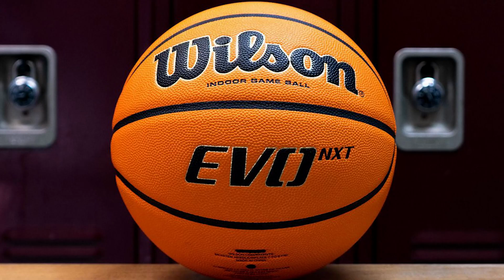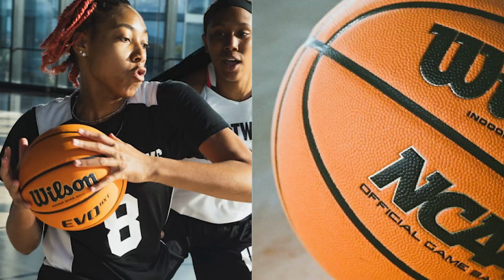Is The Wilson Ball The Reason For Bad NBA Shooting?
So many of you have asked me about an update video on the Wilson NBA Official basketball, so here it is. BUT I also wanted to talk a little bit about what NBA players have said about the basketball, and some more of the differences I've noticed between the two.